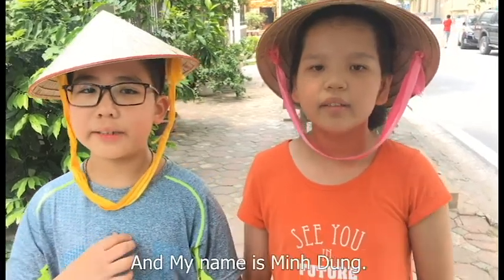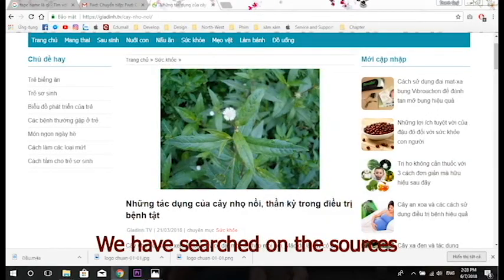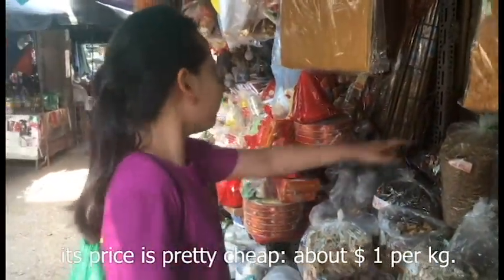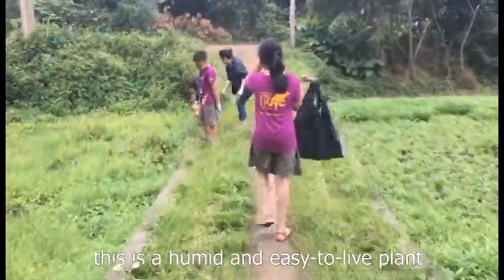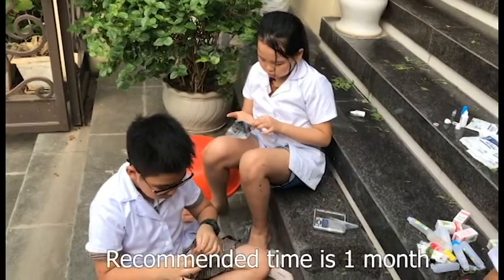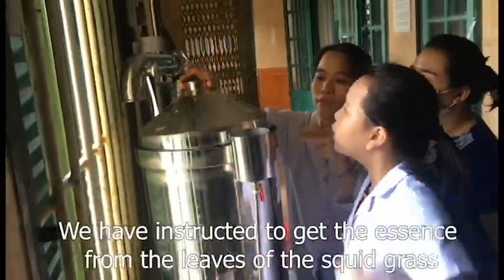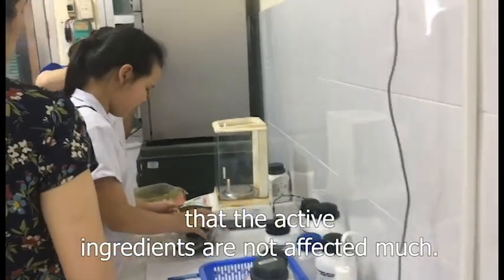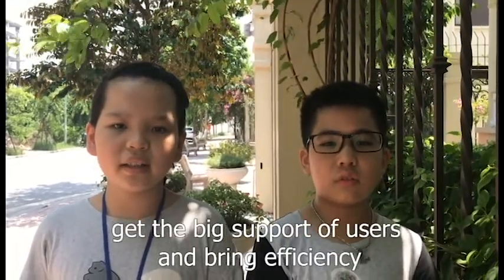LAB 2018. FEVER REDUCING SLIME FROM HERBS ( from VietNam)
How to create fever-reducing pads using the squid grass with convenient using and without being dirty ?